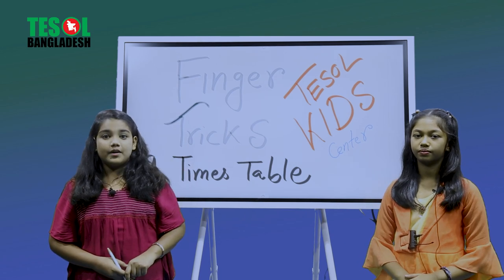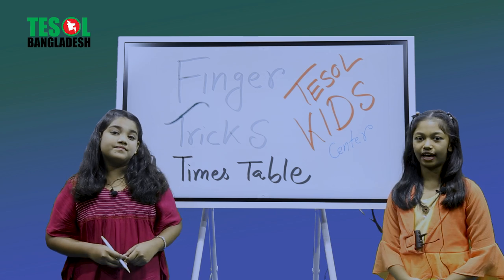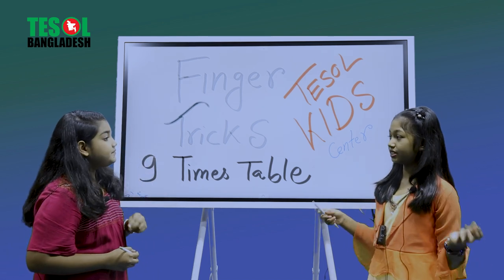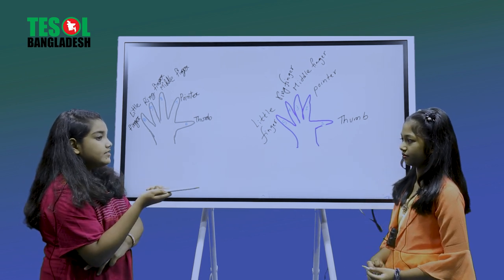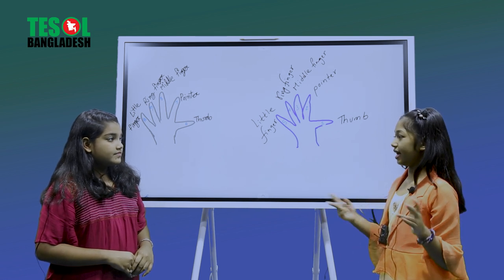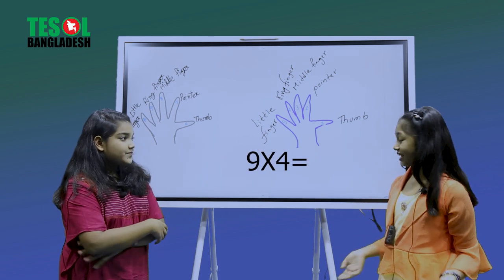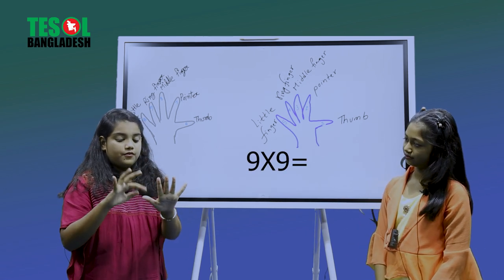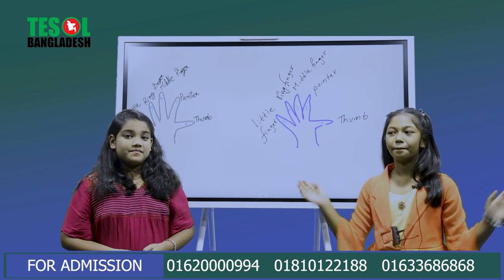Finger Tricks for the Times Table of 9 | TESOL BANGLADESH | TESOL KIDS CENTER